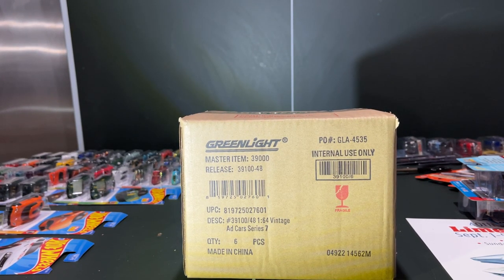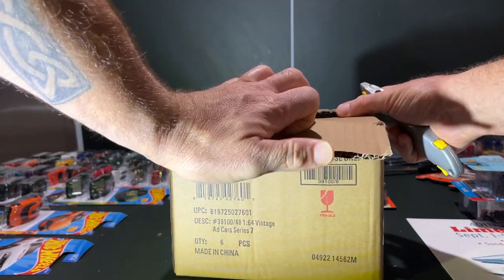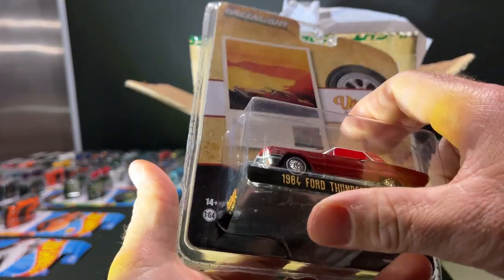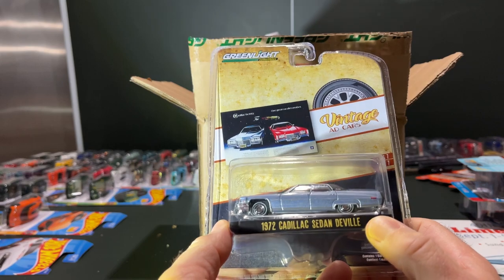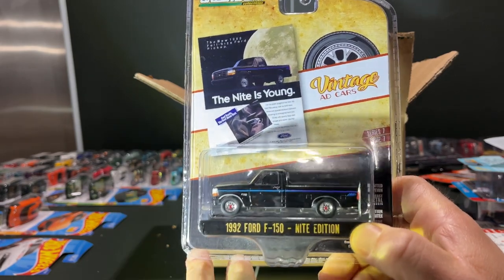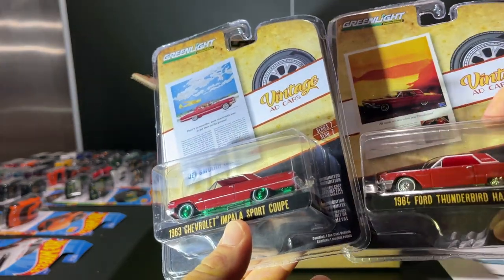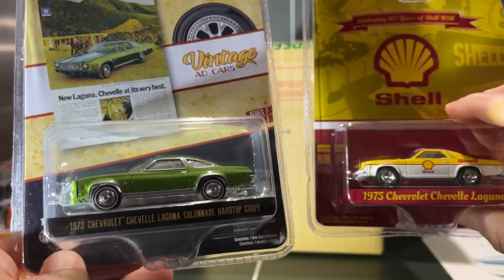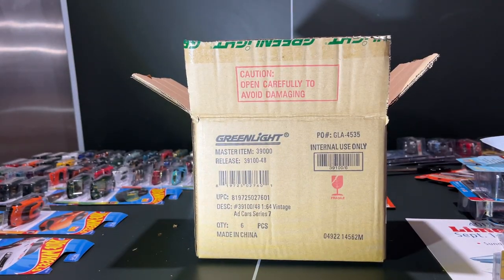1/64 GreenLight Vintage Ad Cars Series 7 Diecast Unboxing - Onesixtyfourland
The fourth @GLCollectibles1 unboxing in one night, courtesy of @3000toys4U Please note, they didn't send me anything for free, but I want to support them because that's where I get most of my sealed GL cases.

This time it's their seventh installment of the Vintage Ad Cars series, featuring:
1963 Chevrolet Impala Sport Coupe
1964 Ford Thunderbird Hardtop
1970 Datsun 510 w/ski rack
1972 Cadillac Sedan de Ville
1973 Chevrolet Chevelle Laguna Colonnade Hardtop Coupe
1992 Ford F-150 Nite Edition